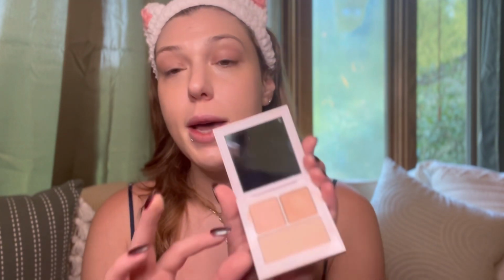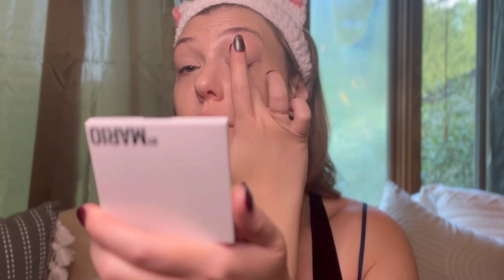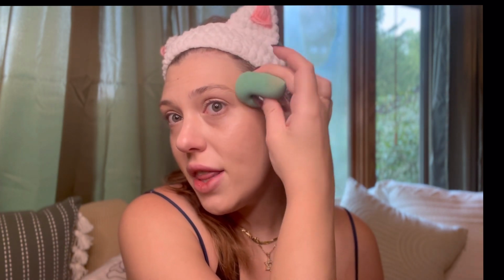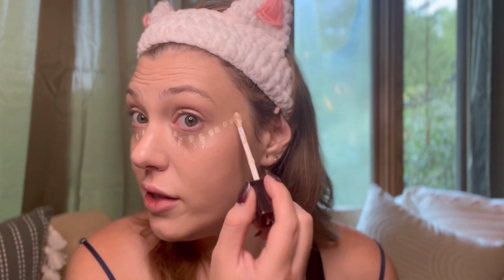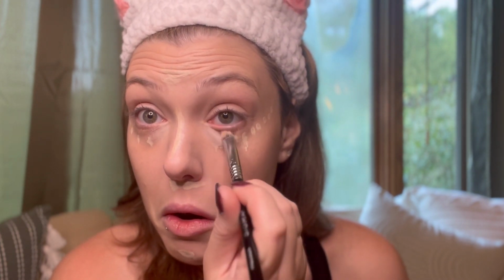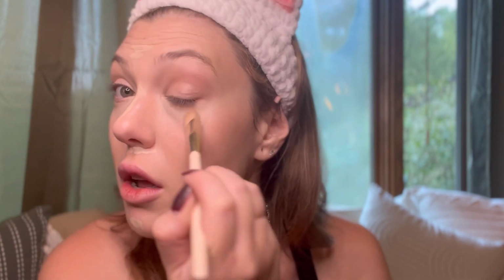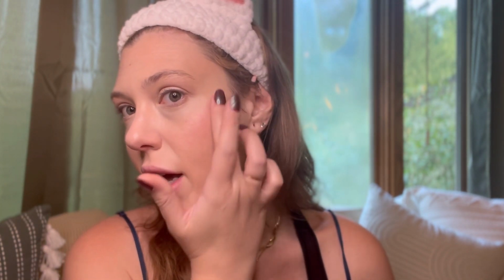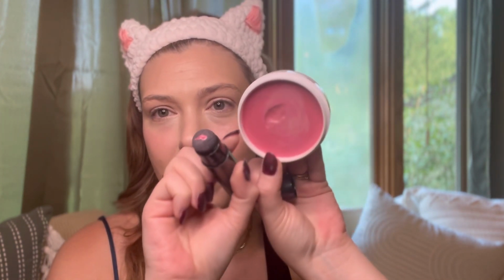Glowy Base Makeup Step-By-Step | Tutorial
Today I’ll show you how I’m currently doing my base makeup for a soft, glowy finish. We’ll cover color correcting, foundation, bronzer, concealer, and blush.